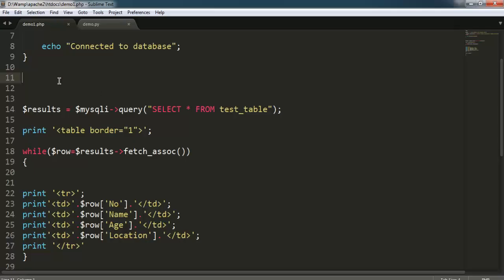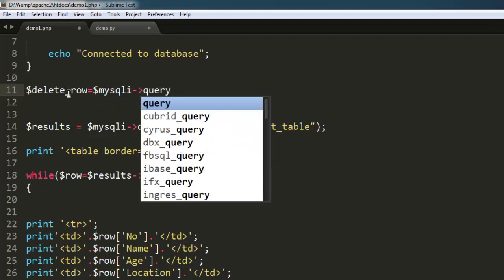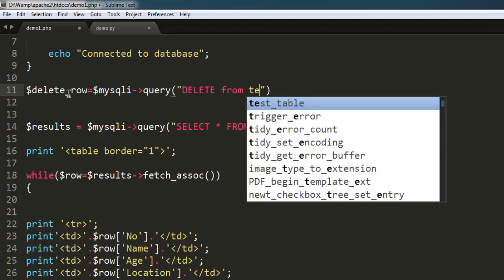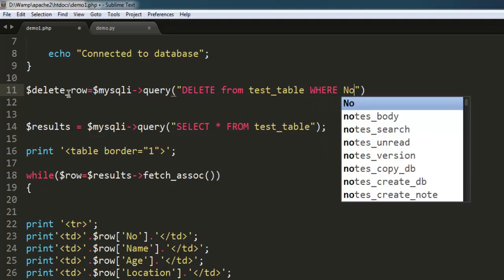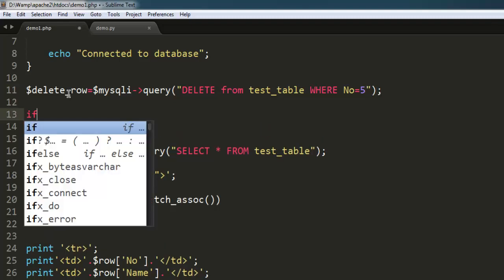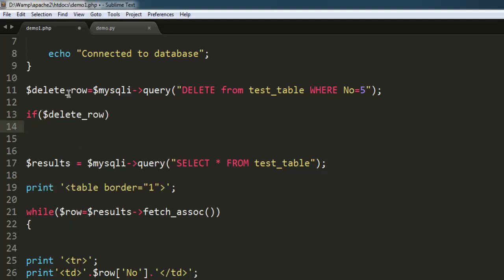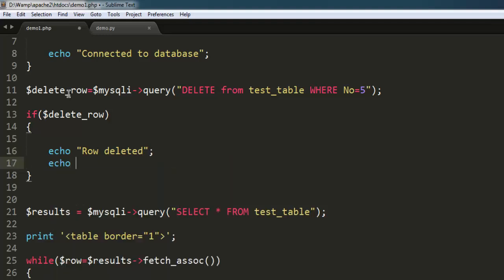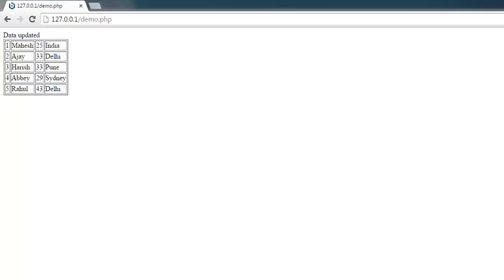PHP MySQLi Delete Query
Learn how to delete the query using PHP MySQLi.